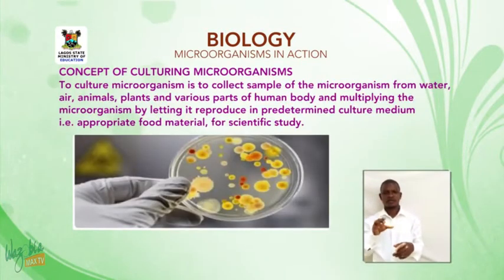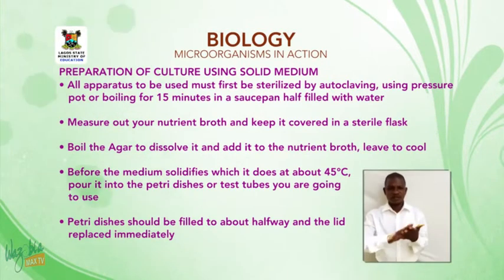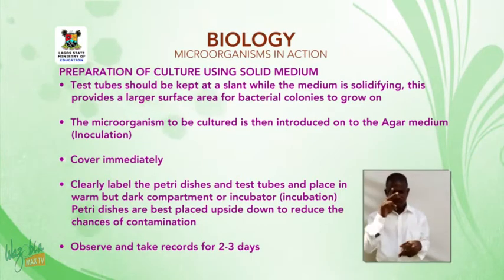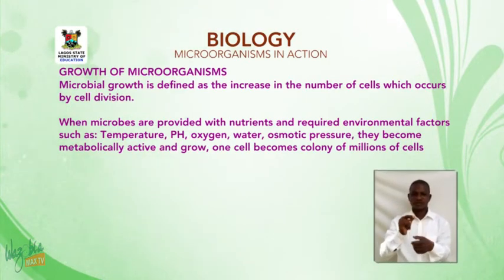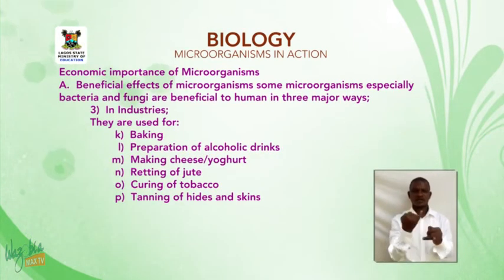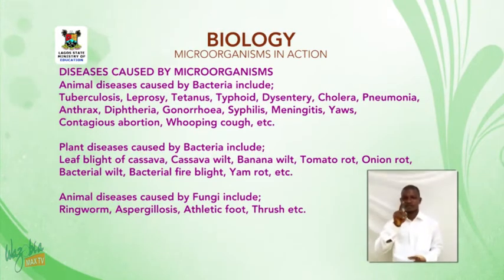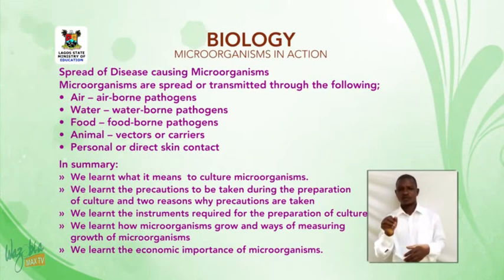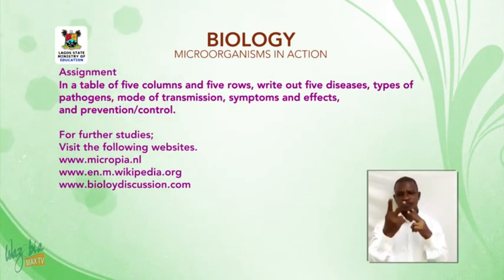SS3 TV LESSONS BIOLOGY: MICRO ORGANISMS IN ACTION